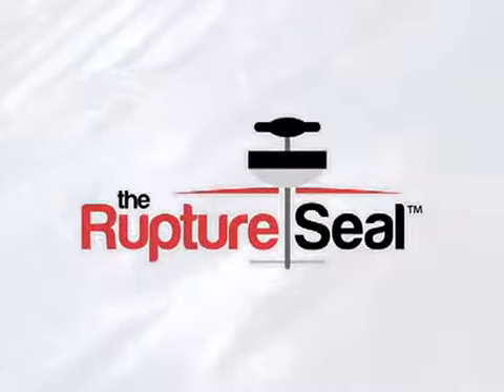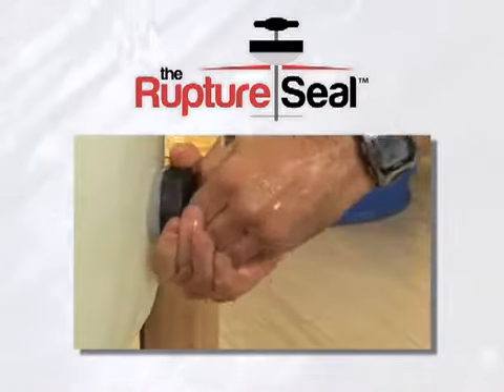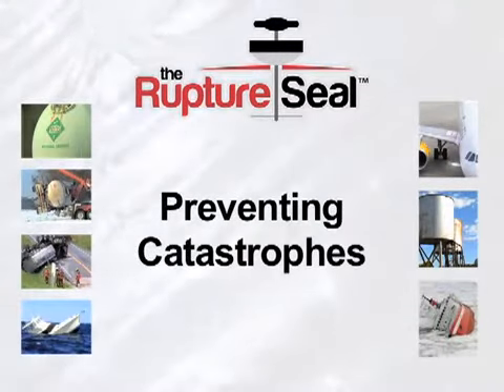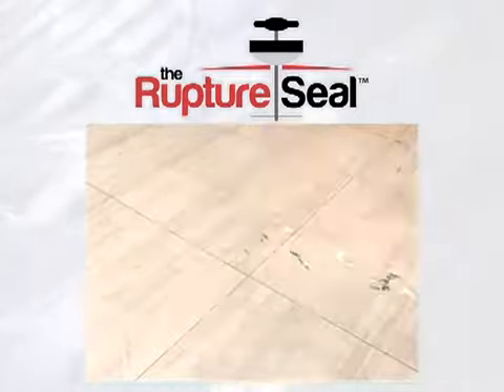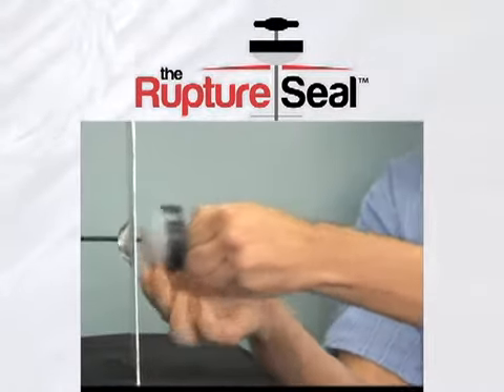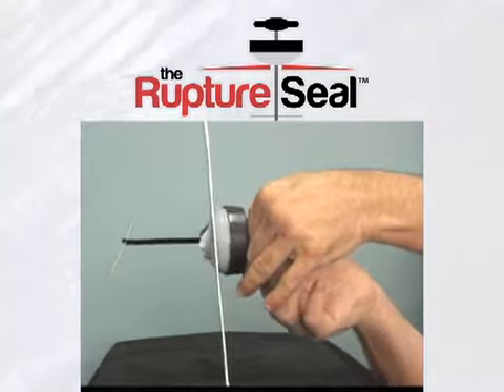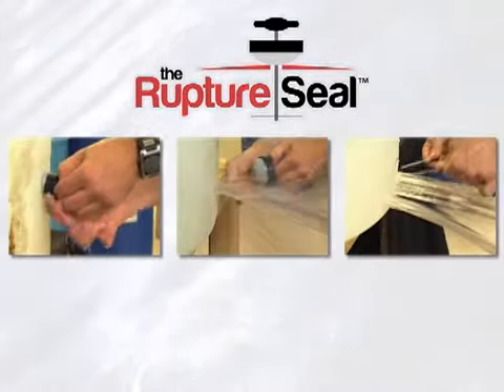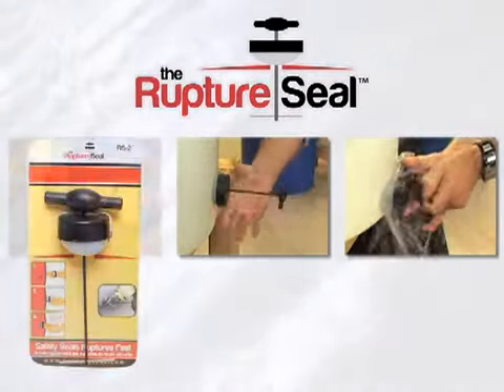The RuptureSeal Plugs Dangerous Leaks Fast!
Safely seal ruptures fast to prevent environmental catastrophes and save lives. Just insert it into the rupture and pull gently on the handle! Prevent industrial liquid storage accidents, commercial trucking accidents, recreational and commercial watercraft leaks and more. It's easy to use. Anyone can do it. With the RuptureSeal you can prevent a catastrophe in just a few seconds.